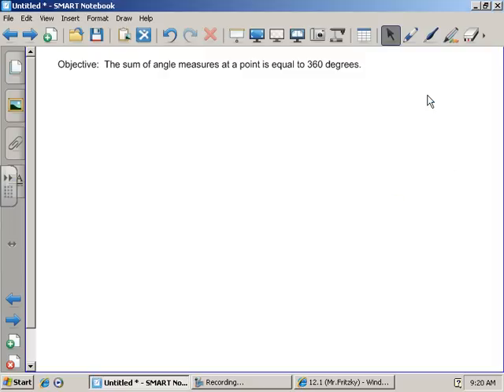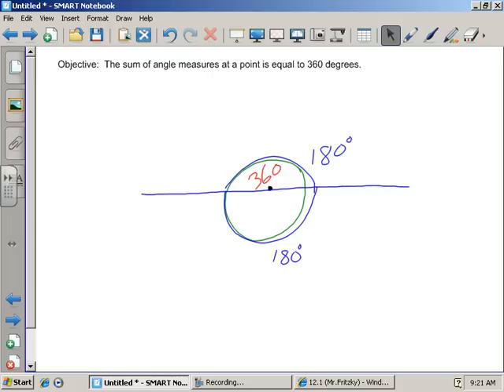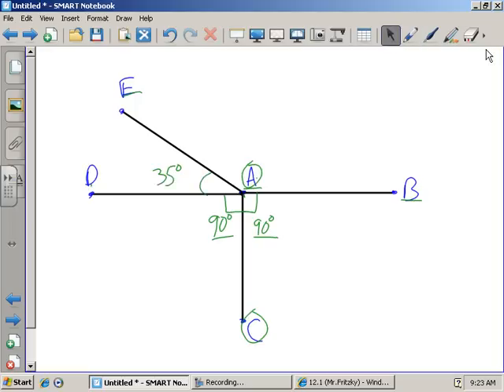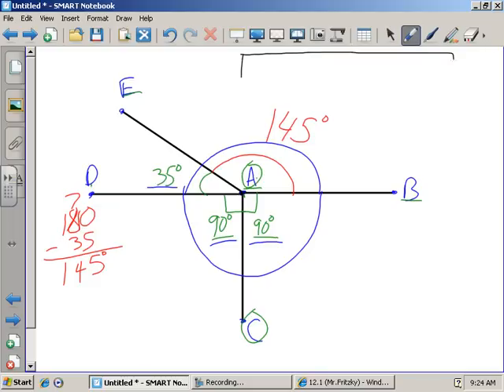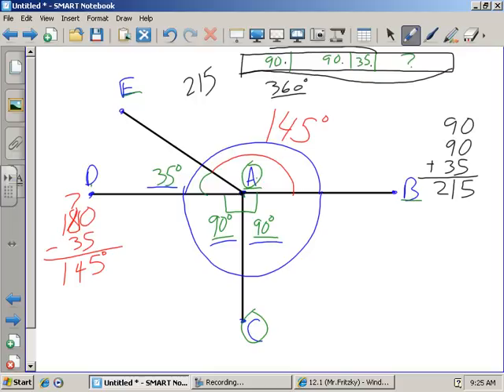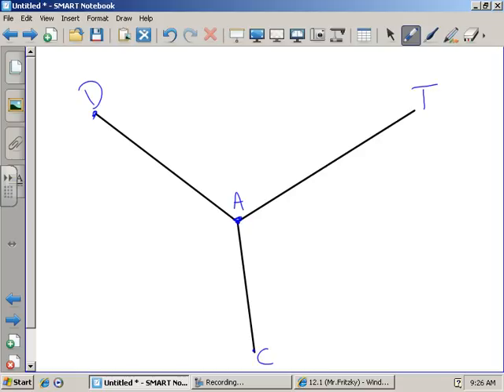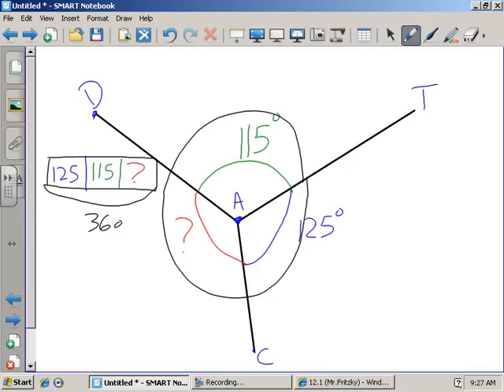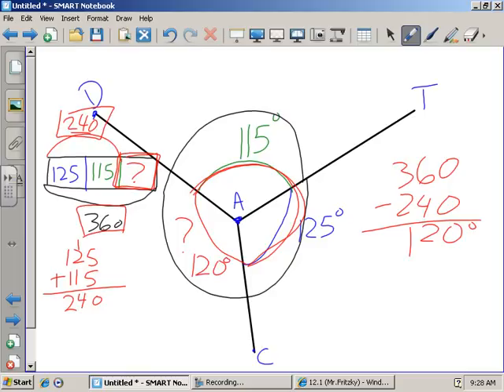Angles at a Point 12.2.avi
Understand and apply theproperty that the sum of angle measures at a point is 360 degrees.